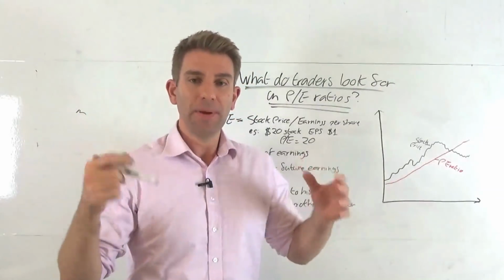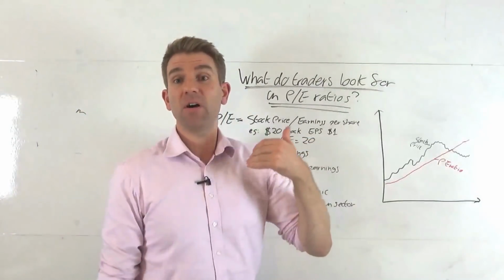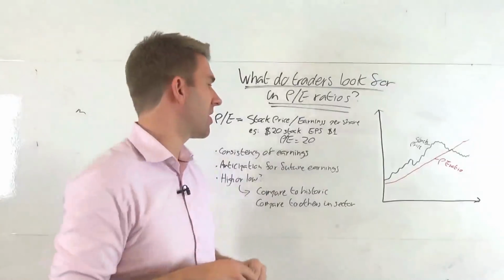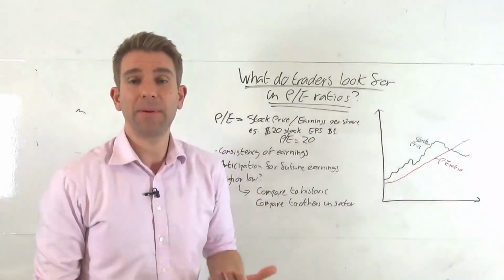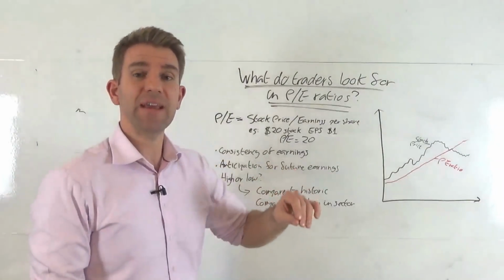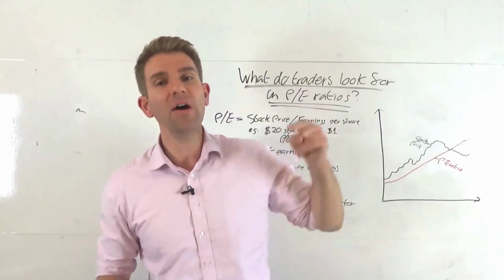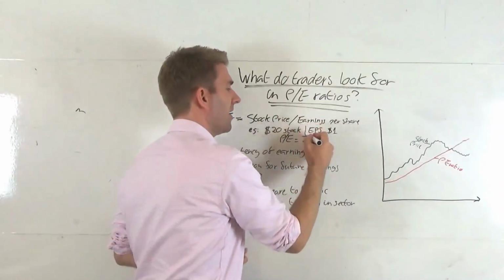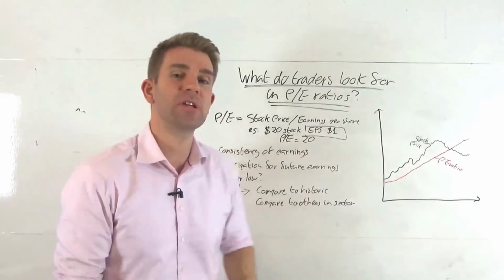What Does P/E Ratio Tell About a Stock? 📈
What do traders look for in PE ratios? Does buying at low P/E ratios mean higher returns?  What does P/E ratio tell about a stock?  As a trader do you want a stock to have a high or low P/E Ratio?  PE ratios are the foundations for many fundamental investors decisions.  So what do traders actually look for in a P/E ratio.  What is is the P/E ratio?  This is the price to earnings ratio.  You are taking the stock price and dividing it by the earnings per share.  A higher P/E ratio is normally overvalued, a lower P/E ratio is undervalued; that is putting things in very simple terms.  Different sectors and industries will have different P/E ratios.  Its about current P/E ratios to a baseline.  P/E ratios also take into account anticipation of future earnings/expectations.  If the P/E is low and it has been declining you need to ask yourself why this is happening.